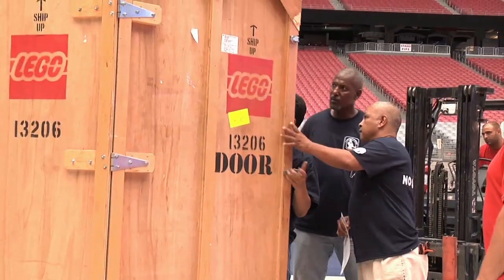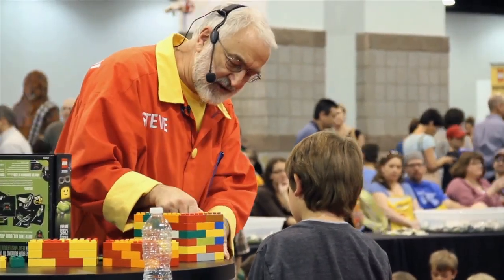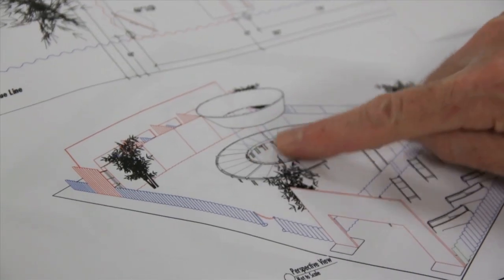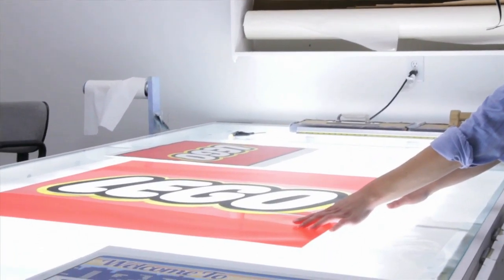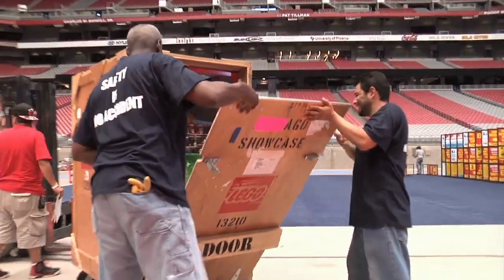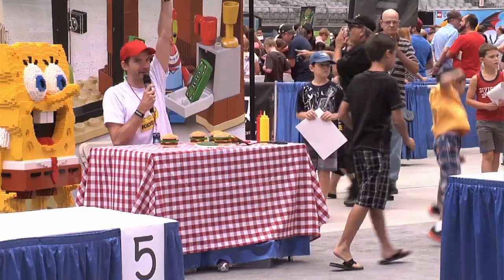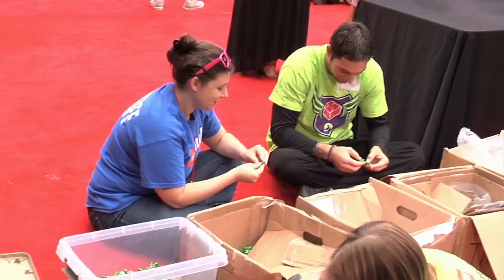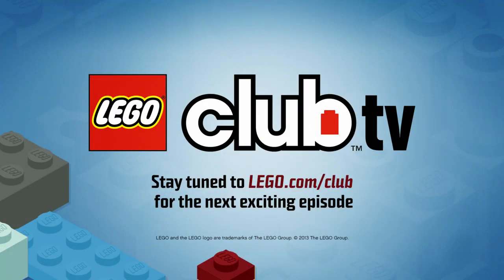Making of LEGO KidsFest - LEGO Club TV - Behind the Bricks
LEGO Club TV heads to LEGO Kid’s Fest, one of the largest LEGO fan conventions and one of the best places to check out all the latest models built by Club Members…just like you!